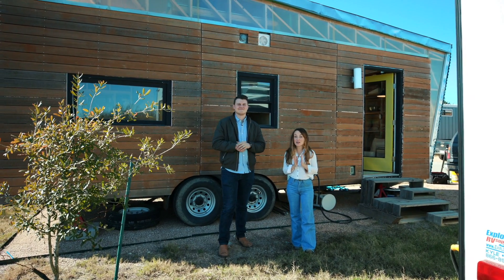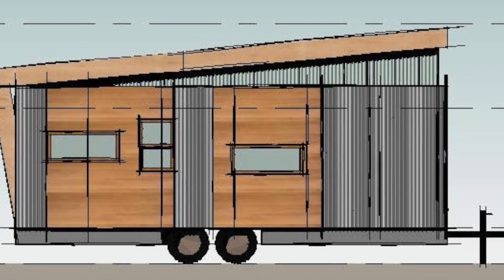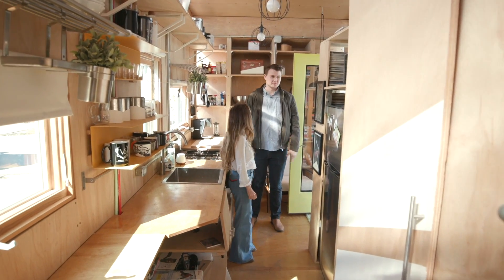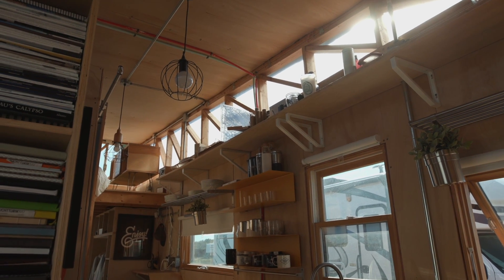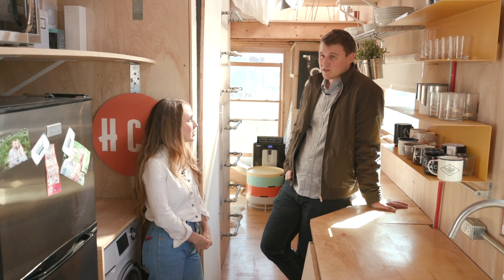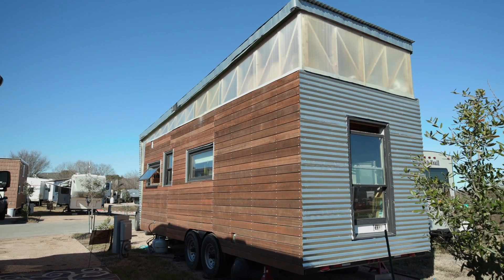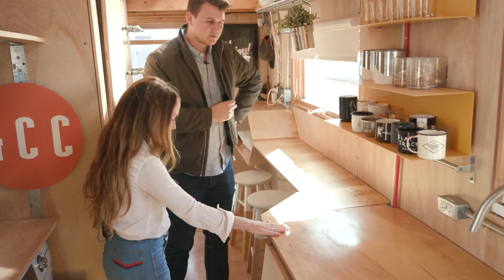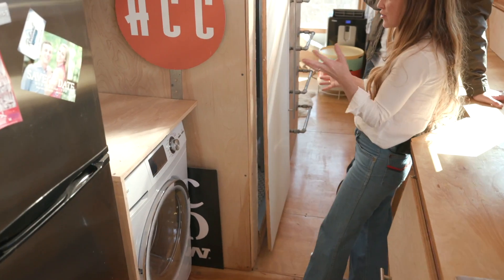Architecture Student Builds Tiny House to Live in During College!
This week we toured the tiny home of Austin-based Architect, Davis Richardson. Using polycarbonate and stud framing, he created an unexpected and uniquely shaped tiny house!

Davis built this for grad school, as a way to live more economically during college. The challenge of where to park it still remains...Right now the tiny home sits in an RV park, where he is renting a small spot for $500 / month plus utilities.

We met with Davis one week after returning from his honeymoon! Newly married, the chapter for living in this 240 SF tiny house has closed, so Davis has posted it for sale!

Follow along as we hear about his journey building and designing this home. If you're at all curious how storage works in a tiny house, this is a great video to watch! Davis nailed some great storage options!